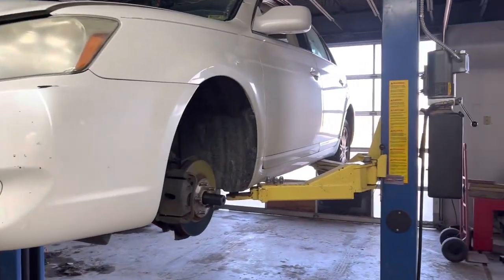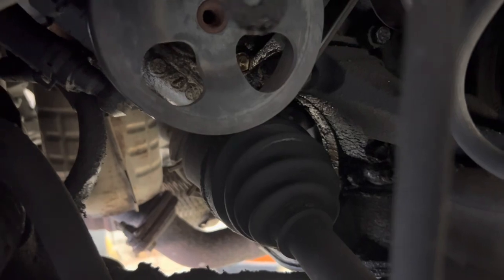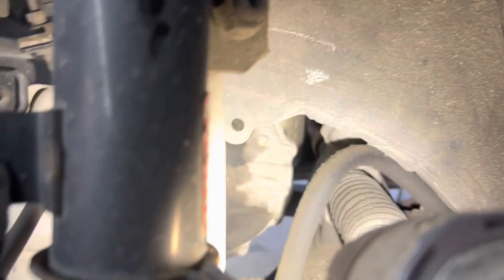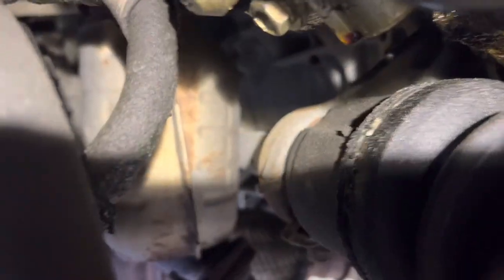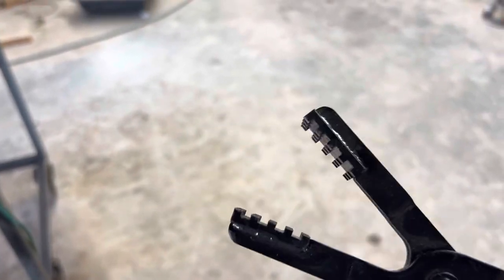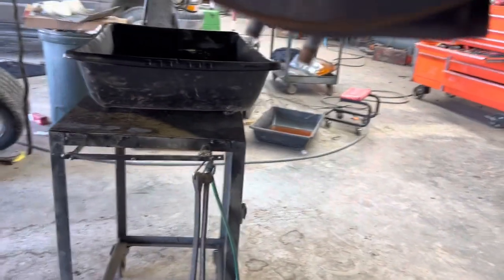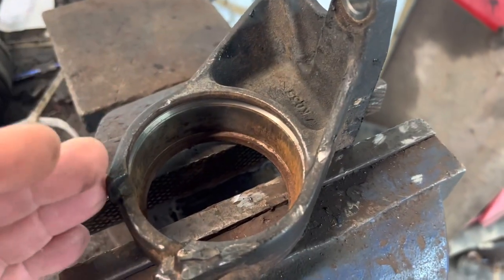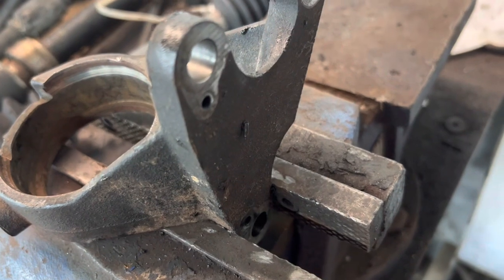Toyota Avalon front driving axle replacement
This car came in for service with a wicked vibration under power, turns out the right front axle was coming apart and from the feel of it the left side wasn’t far behind.